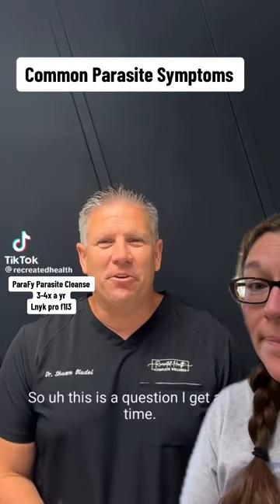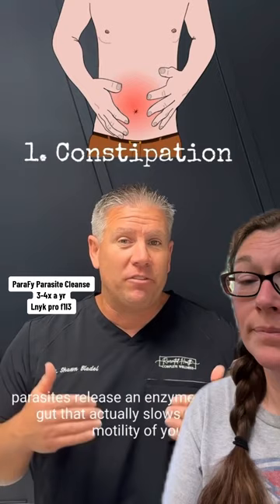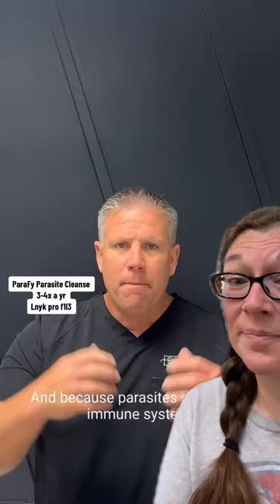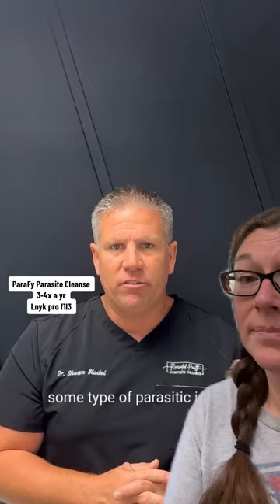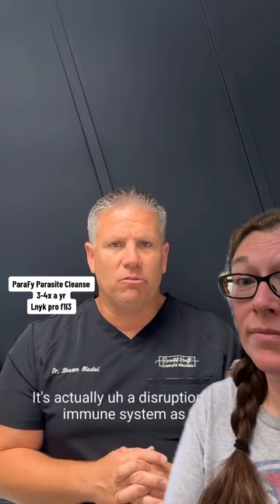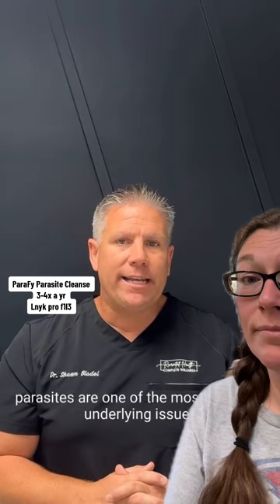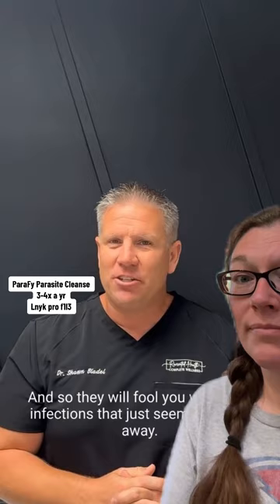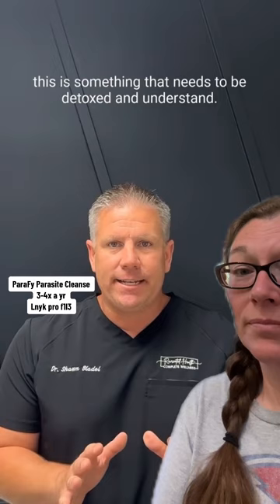Parasites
Recreated Health - Dr. Shawn Bladel